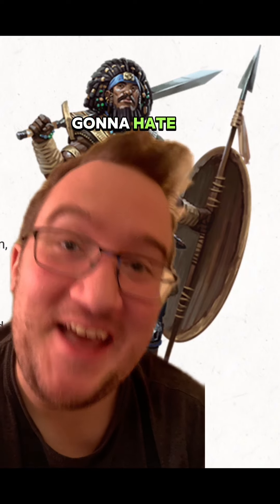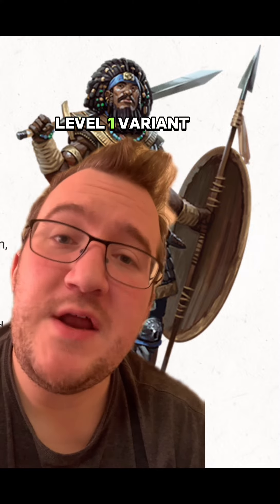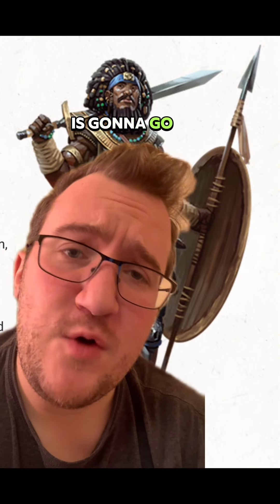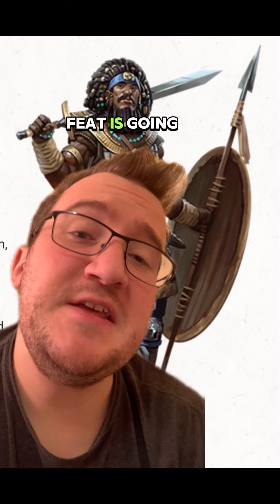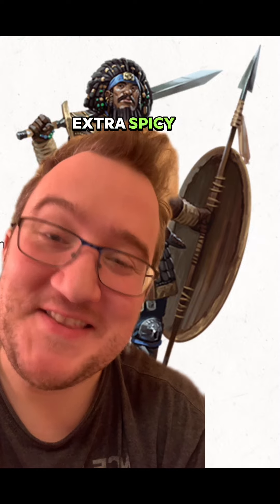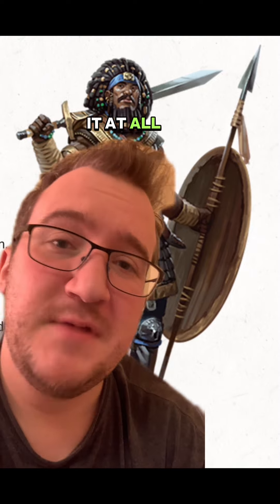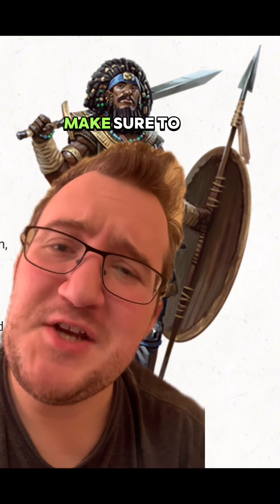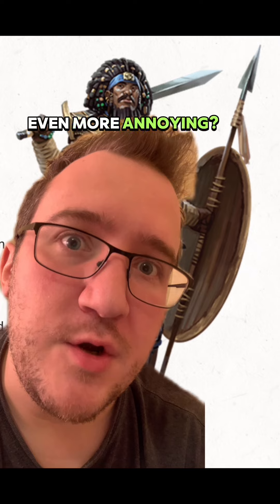D&D: Multiclass of the Day, Drop it and Slide it Away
I really do love making gag characters. Especially for one shots and short campaigns.